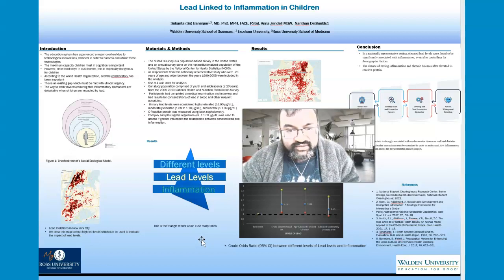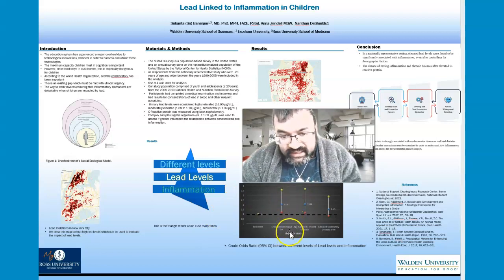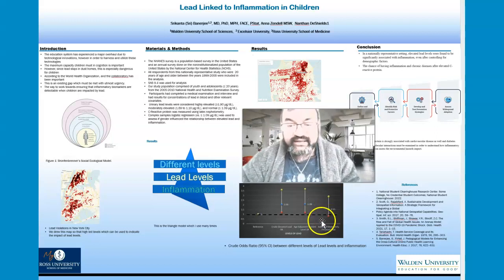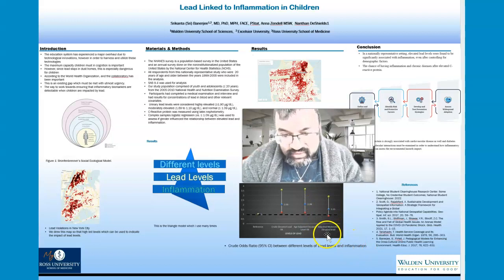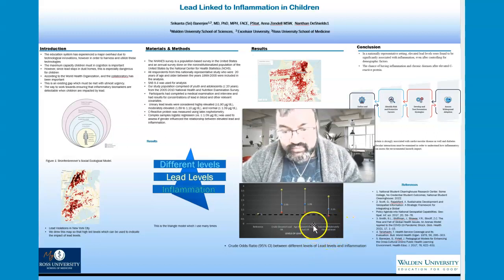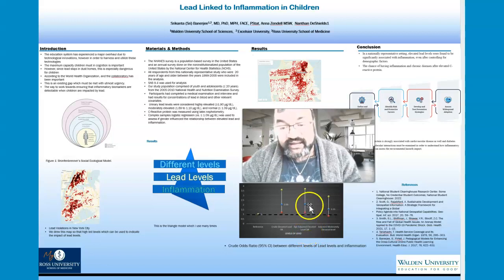Children with Lead Exposure